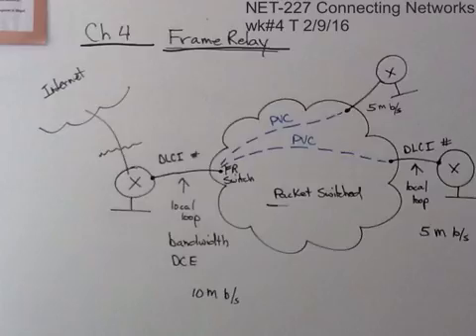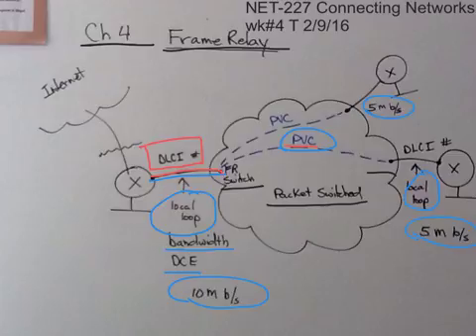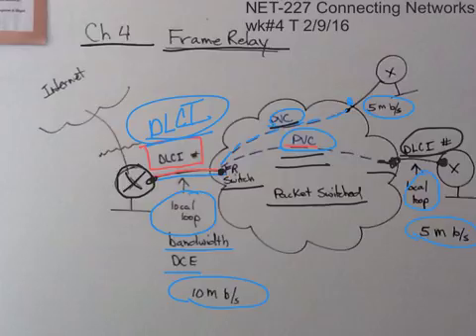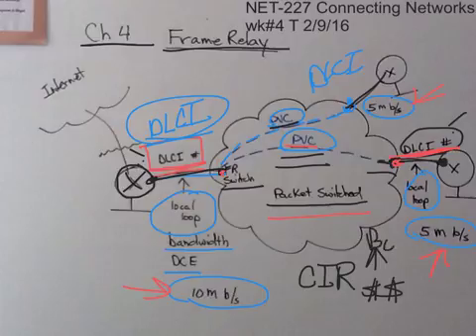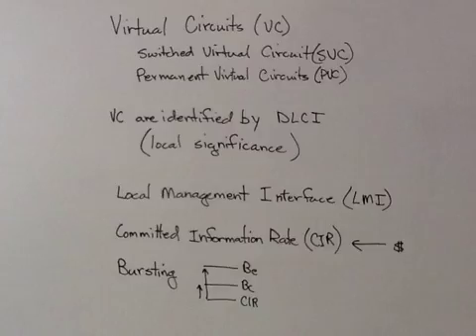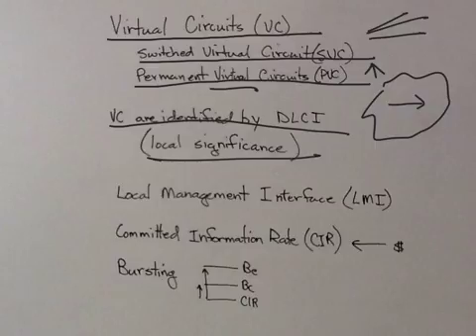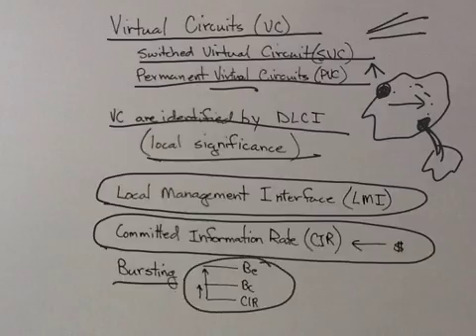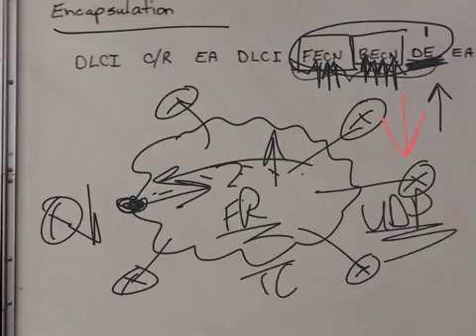NIACC-Dirksen NET-227 wk#4 T S16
Frame Relay introduction